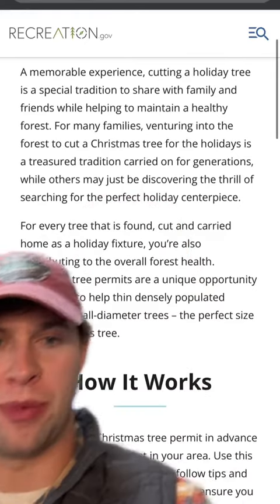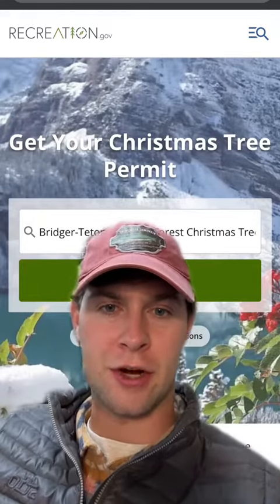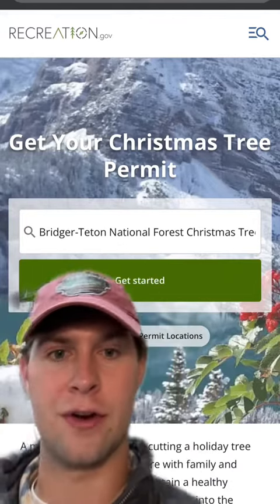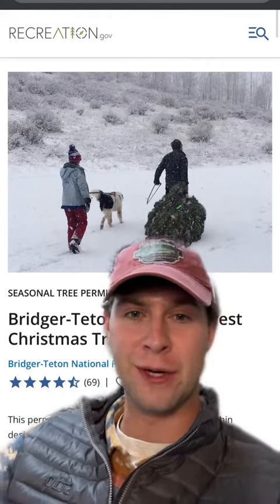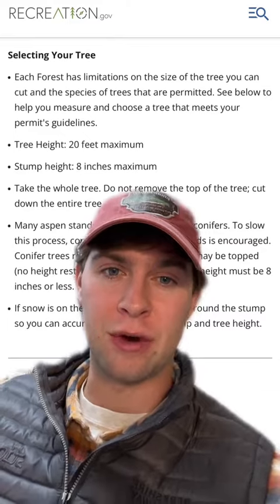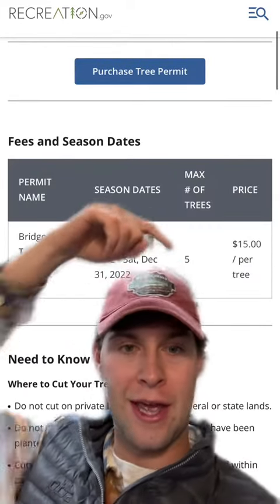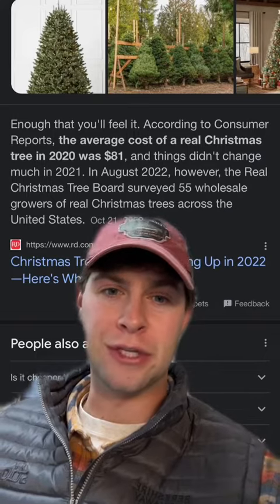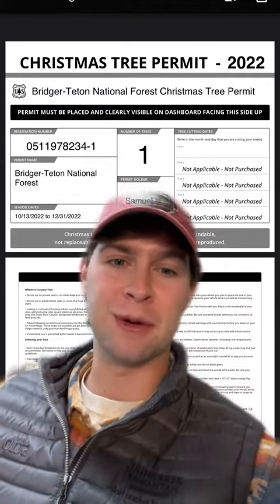The Most Eco-Friendly Way to Get Your Christmas Tree This Year